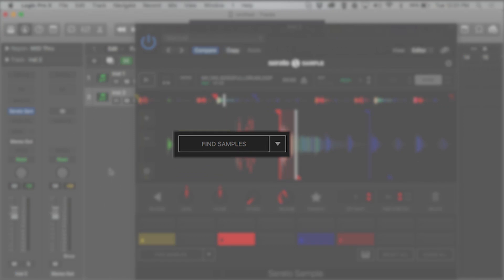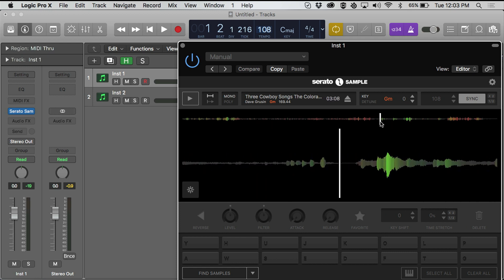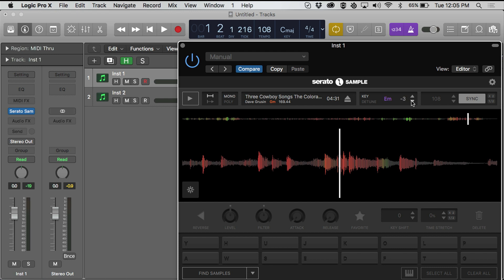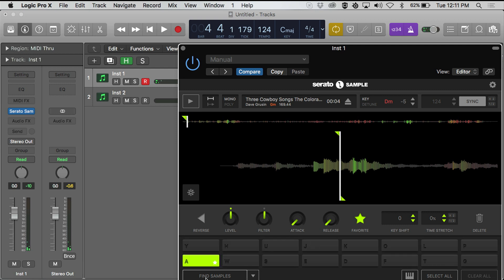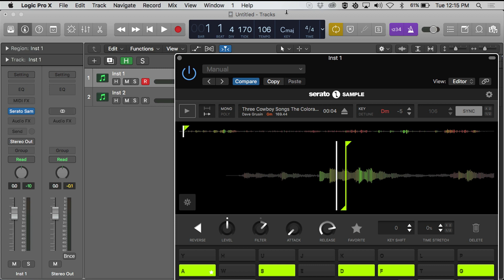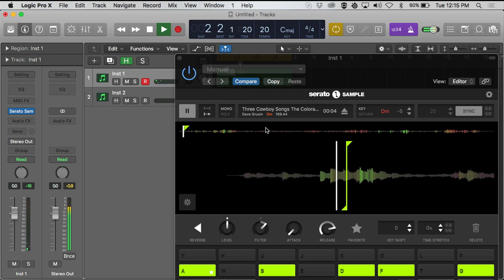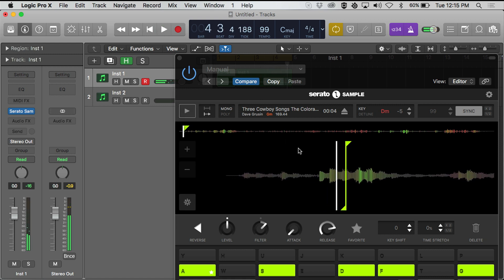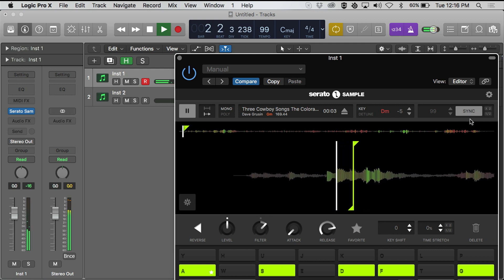Serato Sample Plug-in Expansion Demo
With the Serato Sample plug-in, you can quickly find 16 of the best samples in your track, chop them out, and tweak them to fit your mix. There's also the Random function, if you crave a bit of chaos. Sample even includes time stretching from Pitch 'n Time. Sample also allows you to map a single sample across all the keys of your controller and play it like a synth.